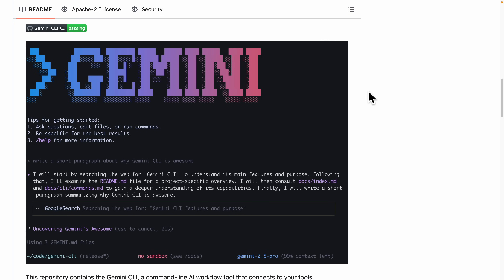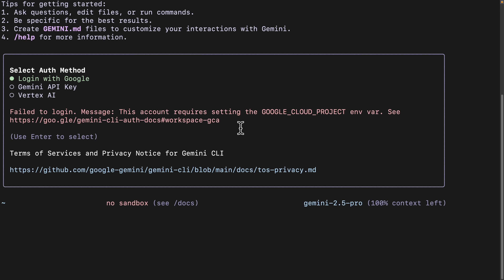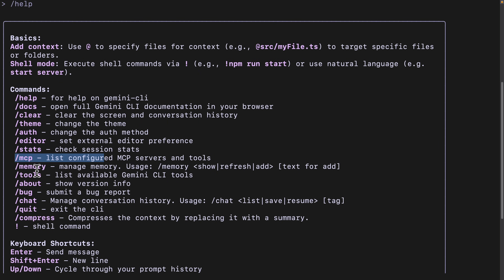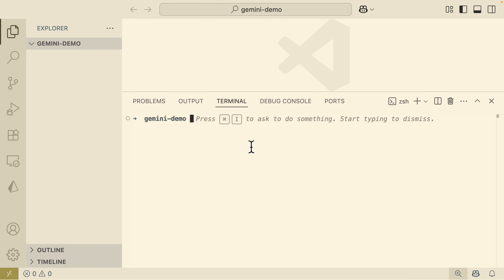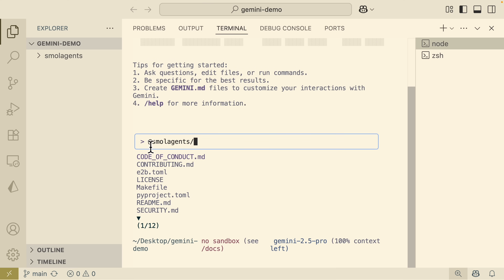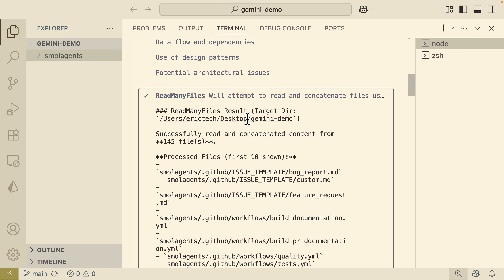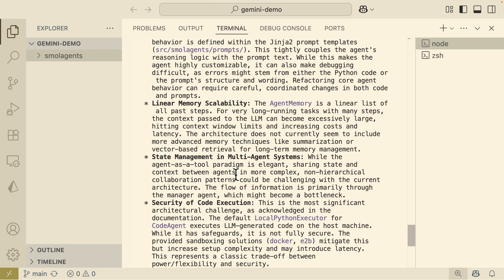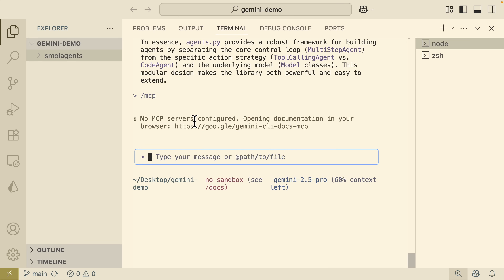How to Install & Use Gemini CLI + MCP: A Step-by-Step Tutorial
This complete Gemini CLI tutorial for 2025 is your step-by-step guide to installing and setting up Google's free AI coding assistant, Gemini 1.5 Pro. Learn to use the Gemini CLI in VS Code to analyze code, debug, and boost your programming productivity with this in-depth guide.

In this video, we cover the most important highlights:
- Complete Gemini CLI Installation: A beginner-friendly guide to getting the tool running on your local machine, from checking for Node.js to authenticating your account.
- Real Code Analysis: Learn how to point the Gemini AI assistant at any GitHub repository to understand its architecture, dependencies, and potential issues.
- Unlock the MCP Tool: Go beyond the basics and configure the powerful MCP tool to supercharge your workflow by fetching live documentation and adding new capabilities.

🔗 RESOURCES & LINKS

TIMESTAMP
0:00 - Gemini CLI Install & Setup
1:18 - Gemini CLI Commands & VSCode
2:42 - Analyzing a GitHub Project
5:07 - Add MCP Tool